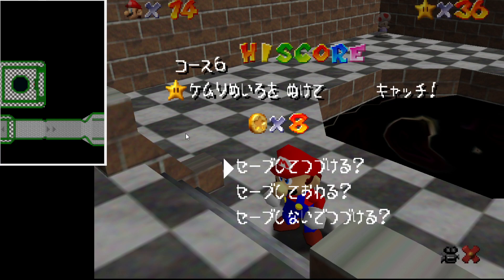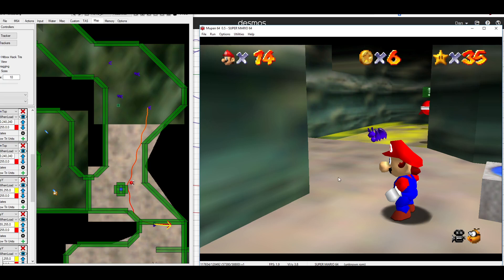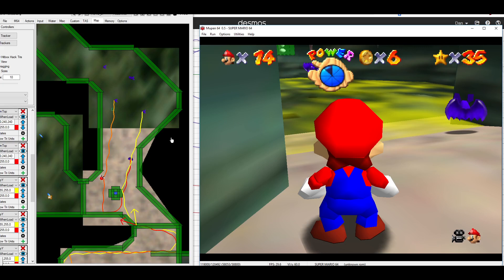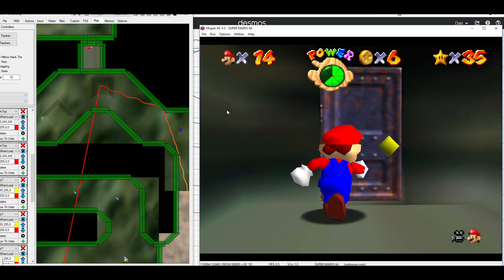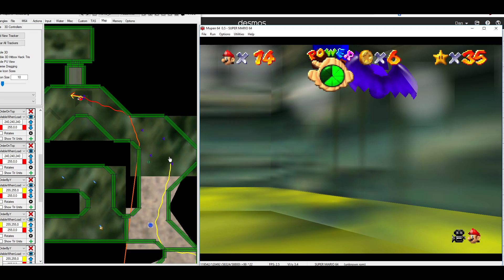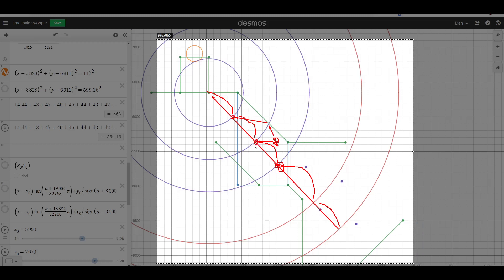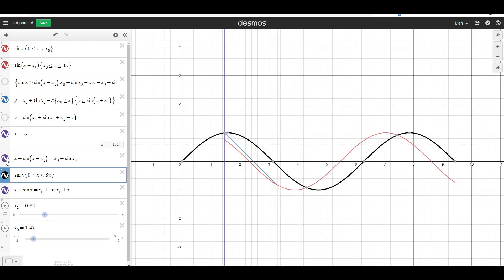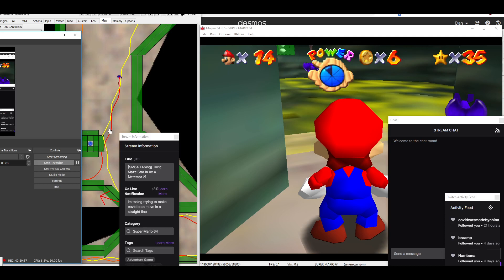[TAS] Navigating the TOXIC Maze 0xA - 1:13"50 (+ Bad Commentary)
Or "The Wave-Particle Duality of Video Game Bats, and how Pause Buffering can Collapse their Probability," or "How I Need Help Solving an Integral with no Closed-Form for its Upper Bound," or "I still don't know how to end a video, help me, im dying, cough cough." why did i schedule this? the option was there and it was tantalizing. like candy. i liek candy. *drools* im sleepy halp.